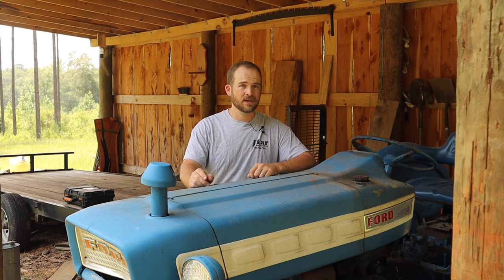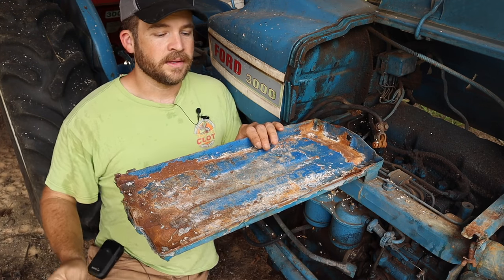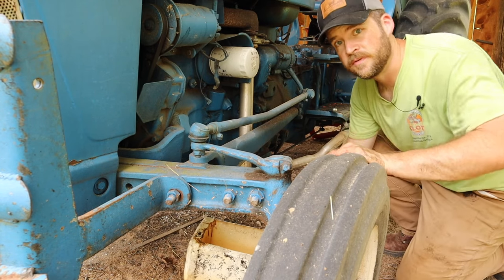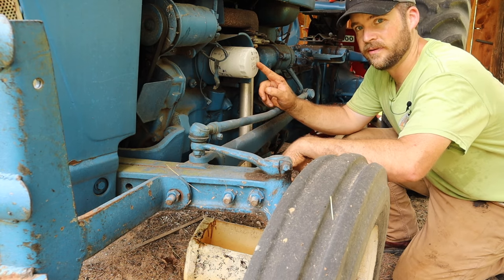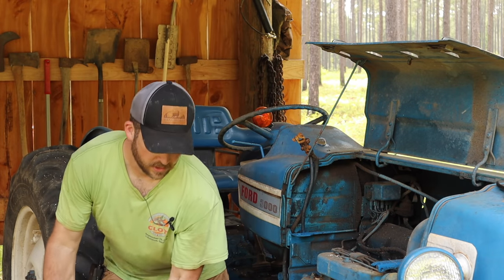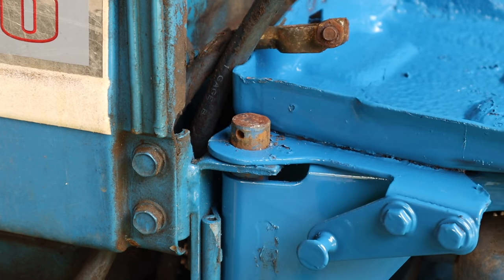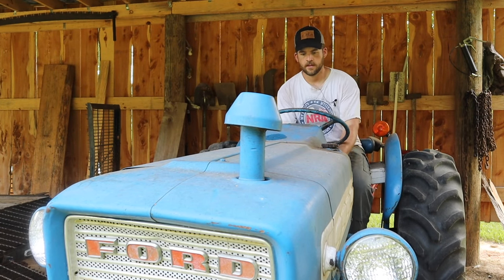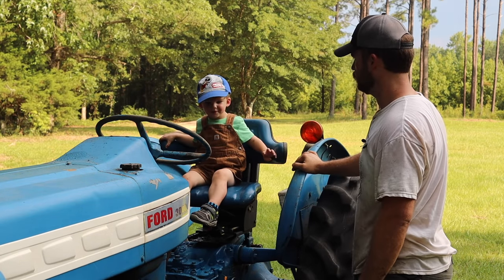NEGLECTED! Bringing an Old Tractor Back to Life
Bring an old Ford tractor back to life.